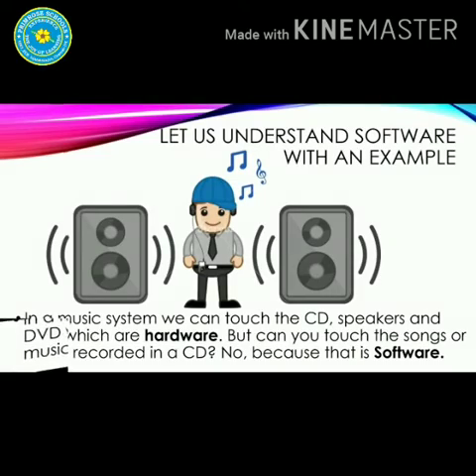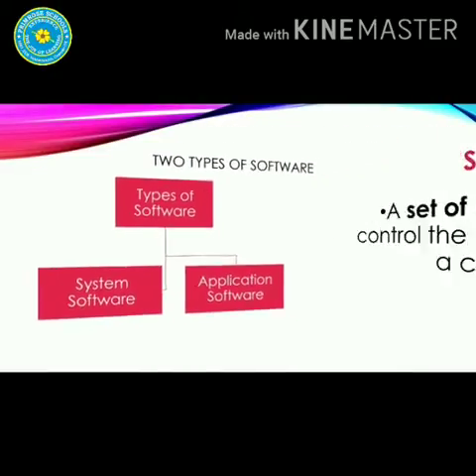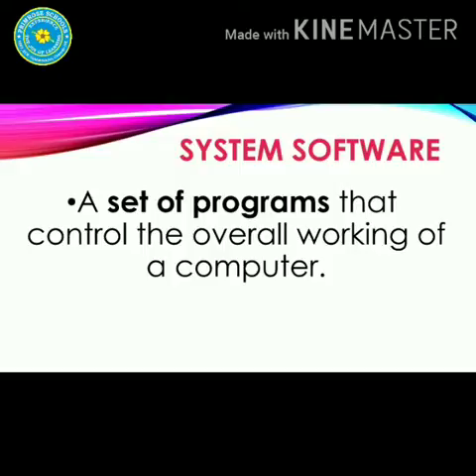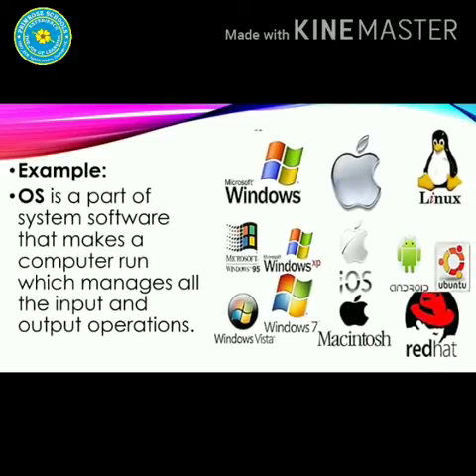Class III - Computer Science : Lesson 1- A Computer System (Revision) -19.06.2020